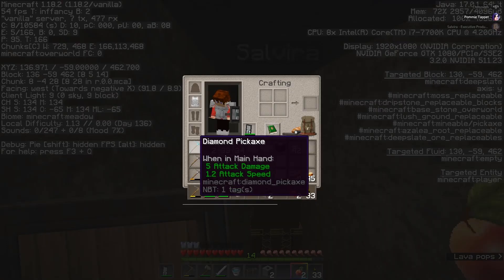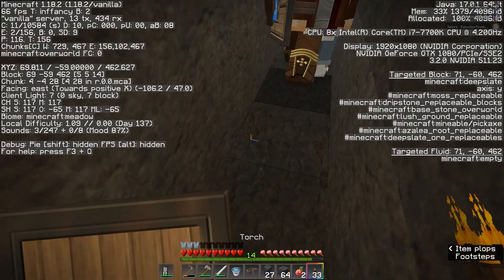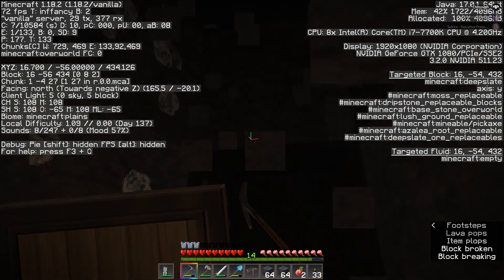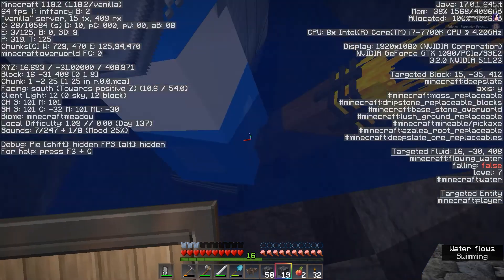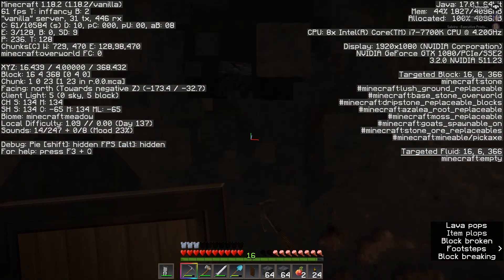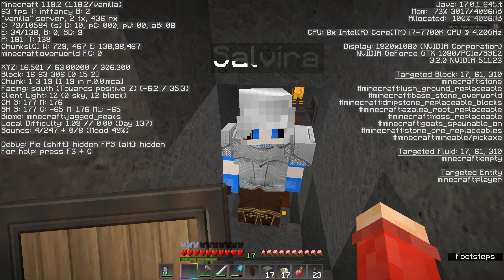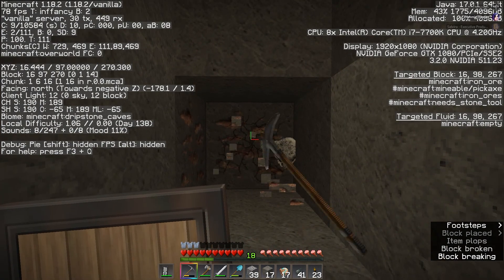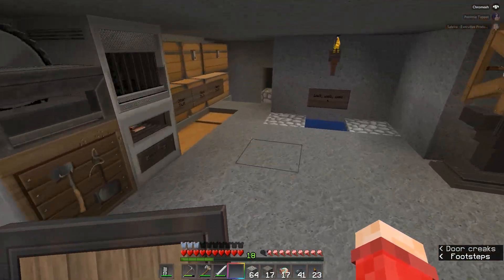Minecraft Survival Season 16 Episode 6: Digging back home!